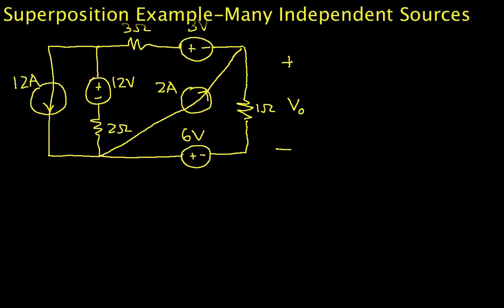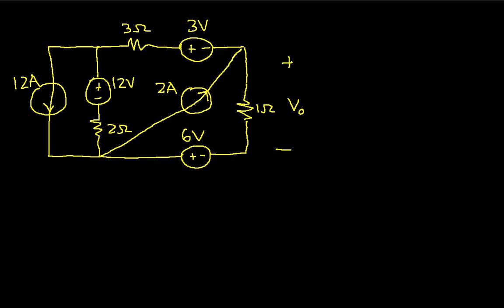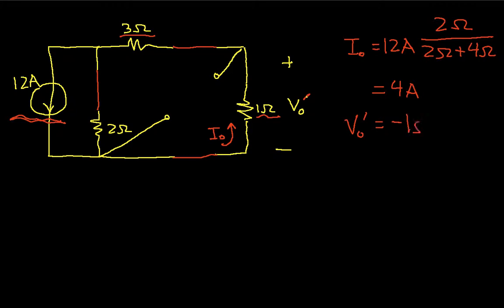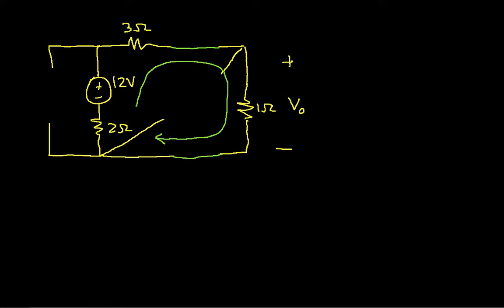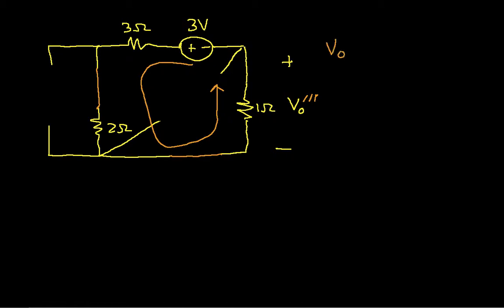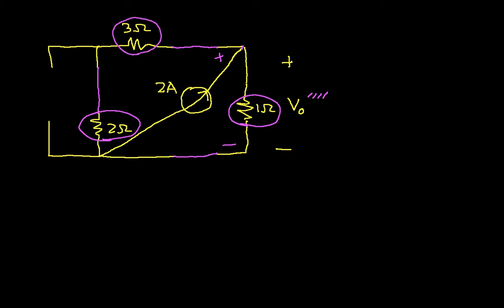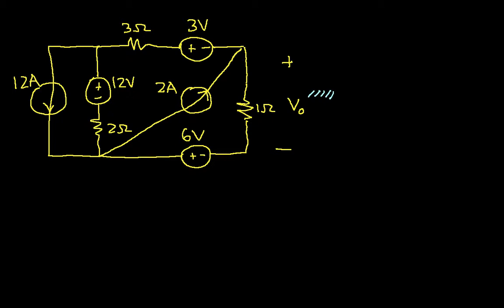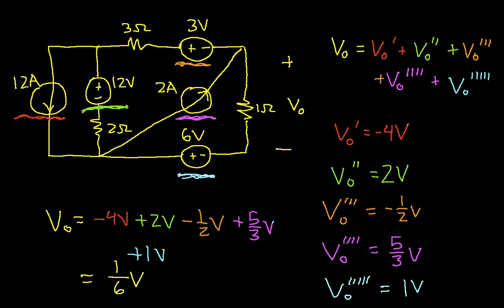Superposition using many Independent Sources By CA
The superposition theorem for electrical circuits states that for a linear system the response (voltage or current) in any branch of a bilateral linear circuit having more than one independent source equals the algebraic sum of the responses caused by each independent source acting alone, where all the other independent sources are replaced by their internal impedances.